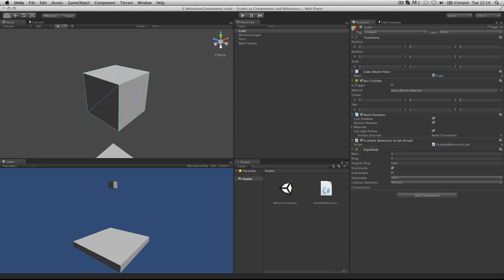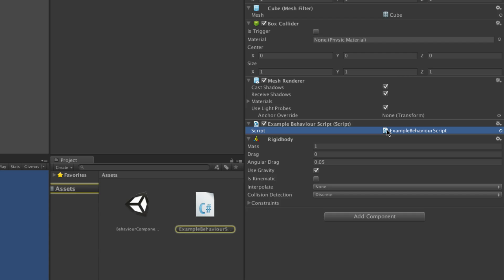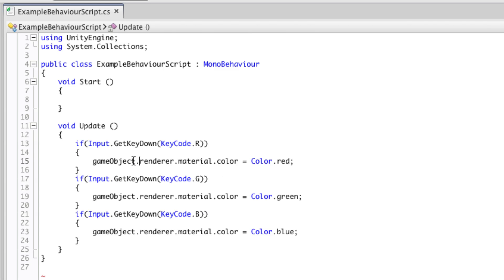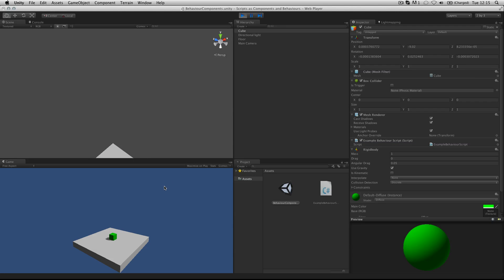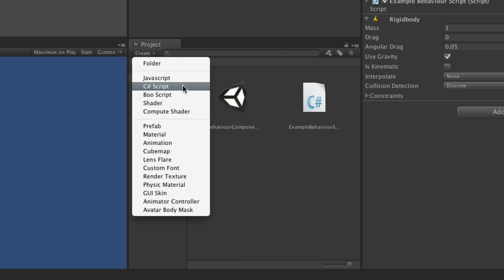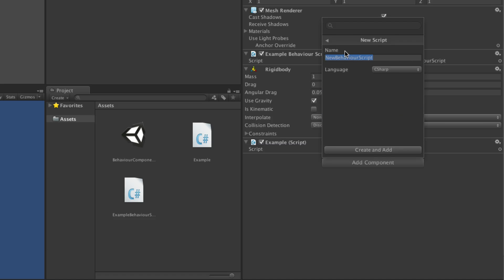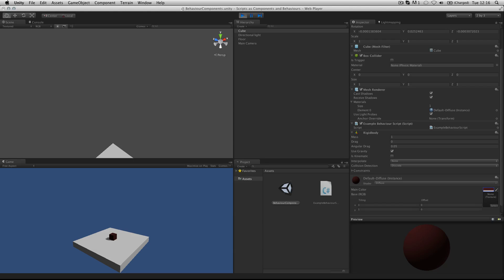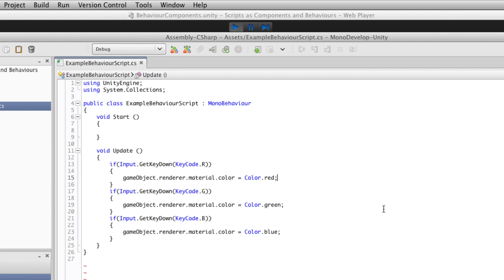Scripts as Behaviour Components - Unity Official Tutorials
What are Scripts in Unity? Learn about the behaviour component that is a Unity script, and how to Create and Attach them to objects.